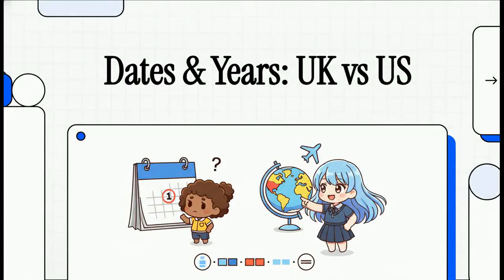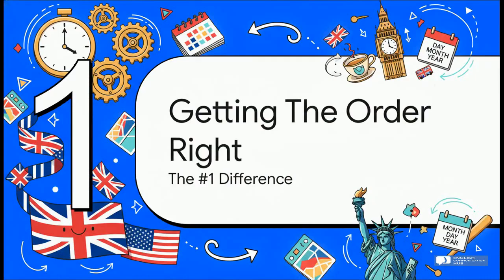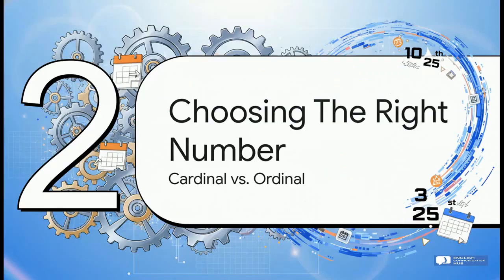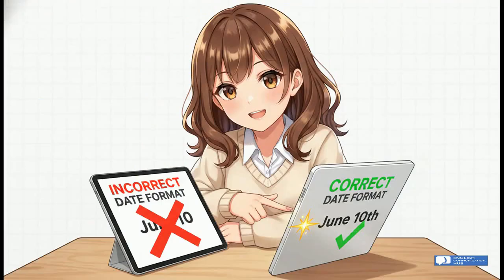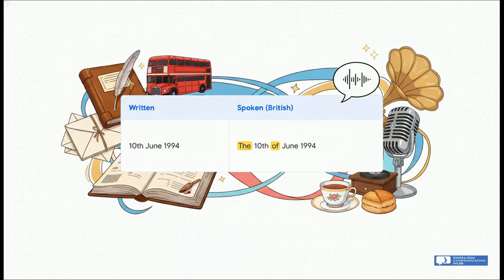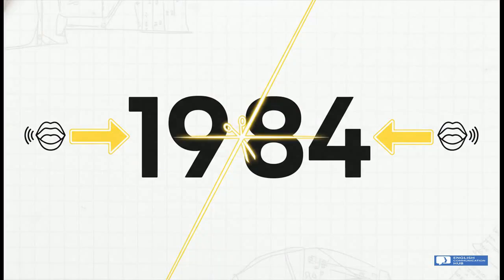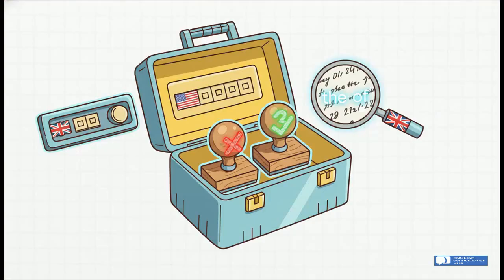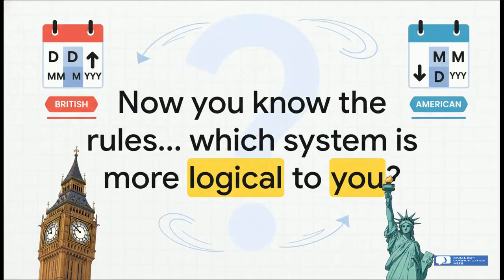Your Date Format Might Be Wrong (Here's Why) 📅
Are you tired of the confusion between UK and US date formats? 🤔 Don’t worry, you’re not alone! In this video, we dive deep into the great date debate and make sure you never book a flight for the wrong month again! 🌍✈️

- **Date Format Differences:** Learn why the UK uses day-month-year and the US opts for month-day-year.
- **Writing Dates:** Discover the importance of using ordinal numbers like 1st, 2nd, and 3rd for days.
- **Speaking Dates:** Master the art of saying dates correctly in British and American English.
- **Year Pronunciation:** Uncover the rules for pronouncing years before and after 2000.

🇬🇧 **British English Tips:**
- Use "the" and "of" when speaking dates aloud for a natural sound.
- Remember to include "and" when stating years after 2000.

🇺🇸 **American English Tips:**
- Saying the date without "the" and "of" is perfectly fine.

By the end of this video, you'll be equipped with the ultimate toolkit for understanding and using both date systems confidently! 💡🗓️

👍 **Like** and **Share** this video if you found it helpful! Let’s help others avoid date disasters too!